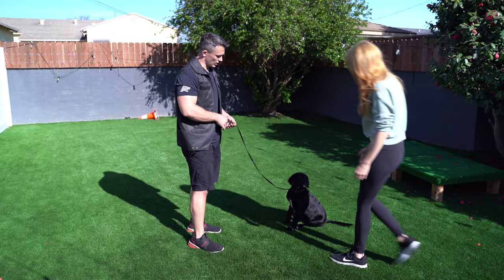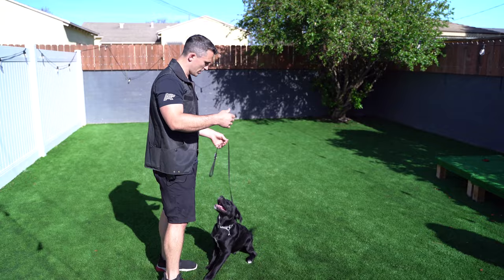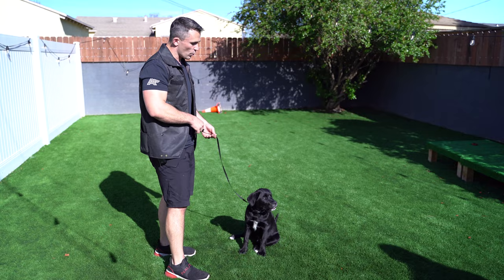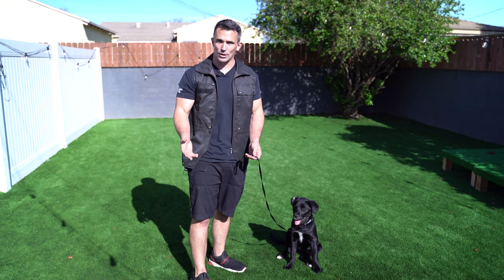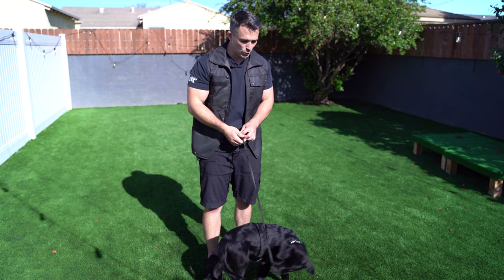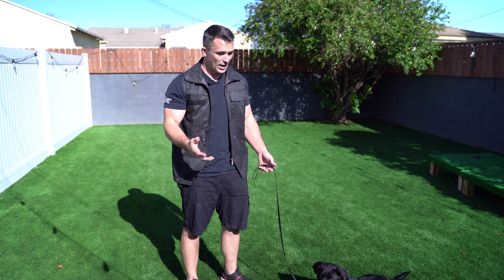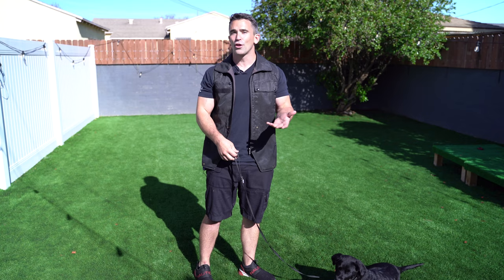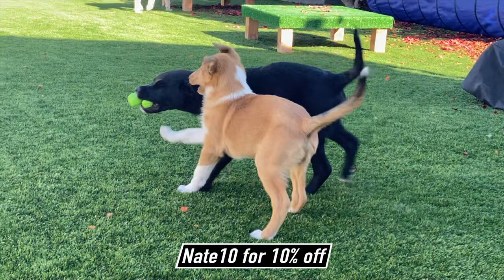Easily and Quickly Teach Your Dog NOT to Jump on People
In today's video, we'll teach our dogs not to jump up on people.

Looking for high-quality products? - help support my YouTube channel and bring valuable resources to viewers.

Step three: Have friends help you with the training.

You will learn how to train your dog to sit, down, come, heel, stay, and much more. One of the most common questions I receive is how to potty train a dog. Well, guess what, we have that video as well. Not to mention how to crate train a dog and even service dog training.